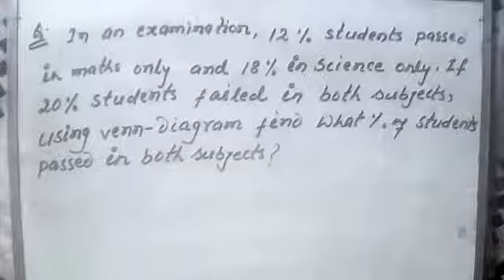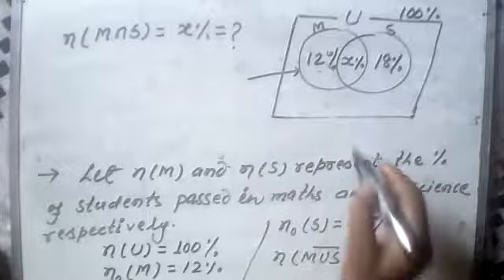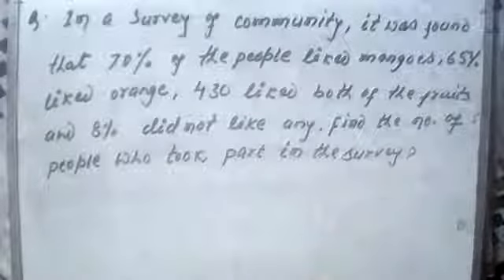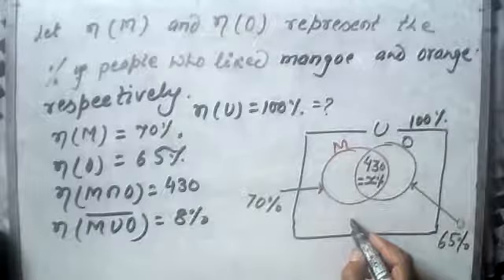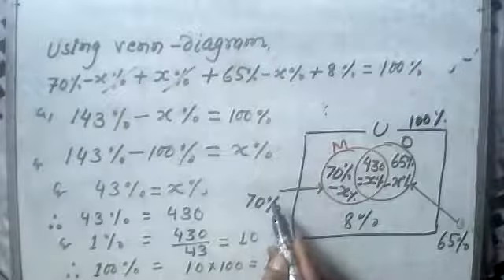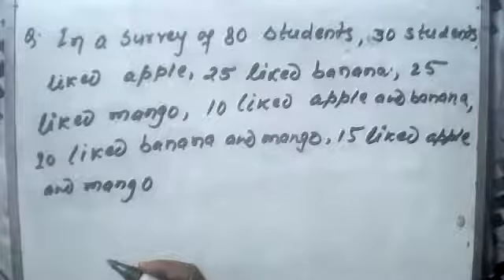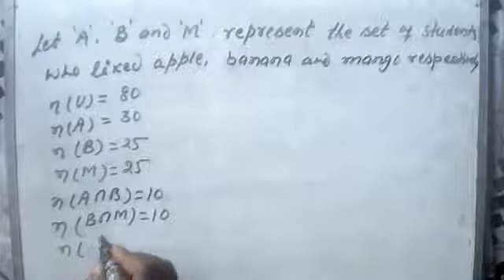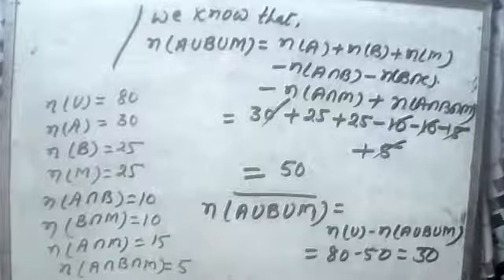Chapter: sets part:2 for grade 9 And 10 Maths |Edu mMaths